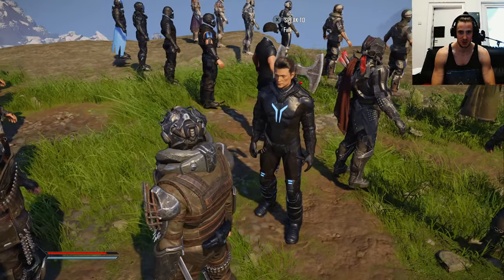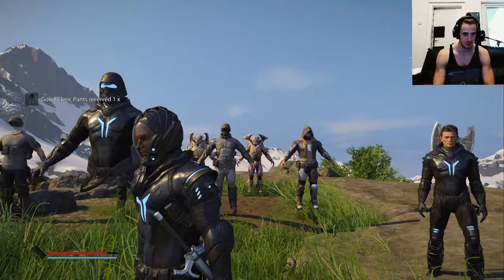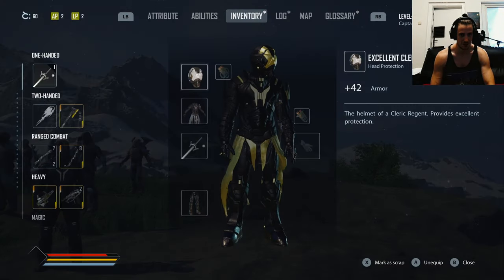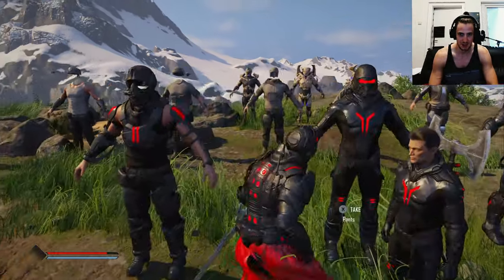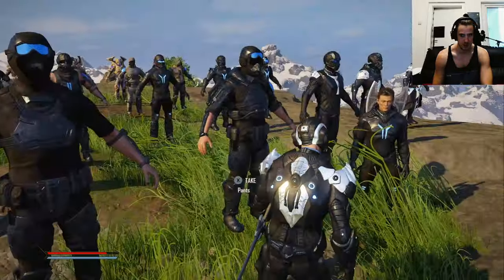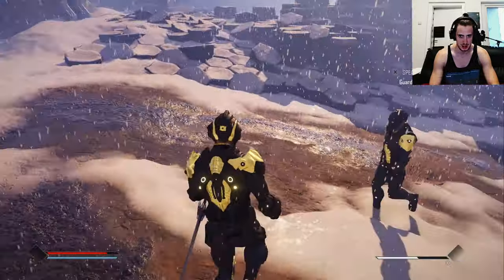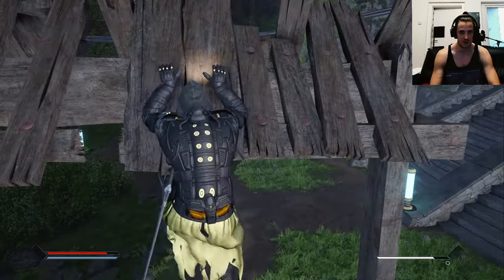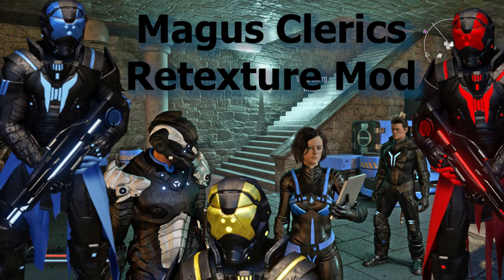Elex 2 Magus Clerics Retexture Mod Showcase with some Alb Armors too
There are many files to download with this mod also some alb armors
Defenetly an amazing mod with a lot of color variatay variety

redesign of the Clerics in 4 colour variants with a total of 296 textures. 5 Male Armors, 1 Female Armor, Colossuses, Robots, Drones, Faction Colours, Banners, Calaan's Light, Jetpack.

Magus Clerics Retexture Uploaded by
MagusTheMagician

The armor showcase mod is amazing, you can take every armor of every faction you want(exept the Elexator one, gonna have another Video on that)
Expecially for me the armor showcase makes thing easier

Armor Showcase (See all ingame armors in one place and take any for a spin) Created by
Magus

I have both an german Elex 1 and Elex 2 lets play on my Channel, both of them are parts Vanilla and parts Modded

Before Elex 3 comes out I will do some english modded playthroughs